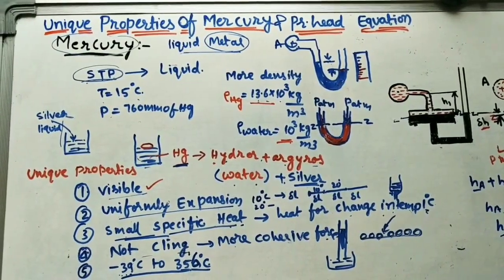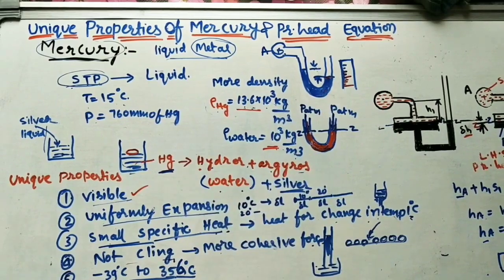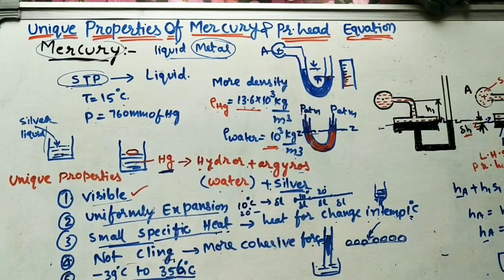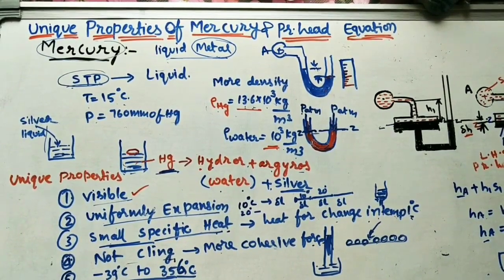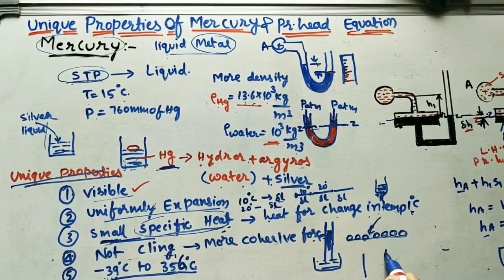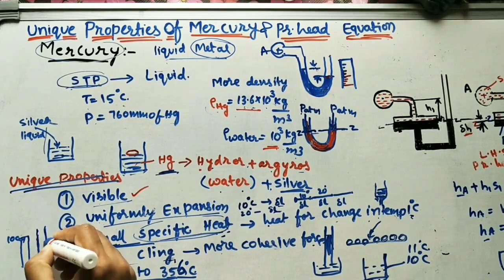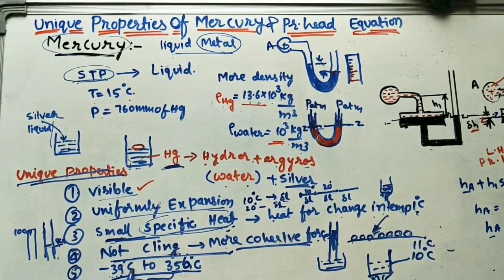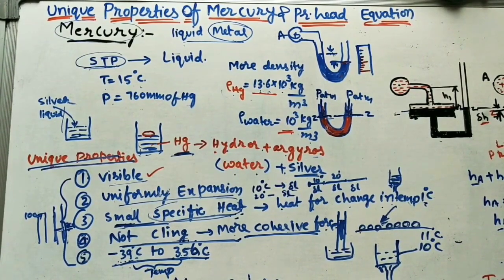IIT-JEE & Engg Lecture :Importance & Unique Properties of Mercury